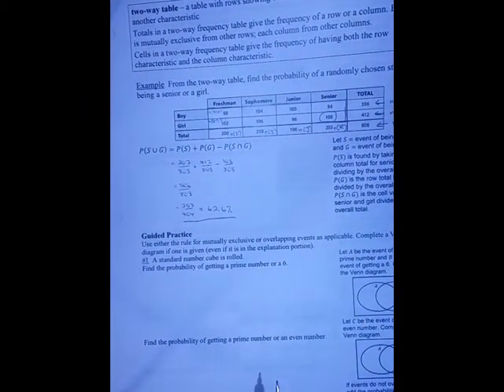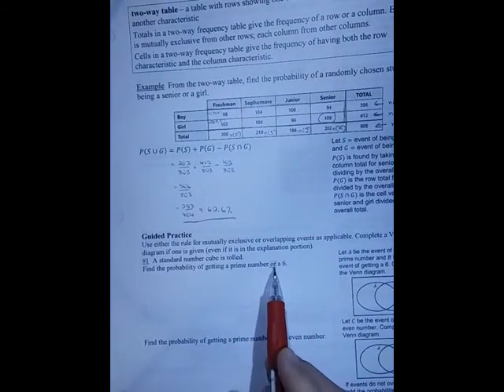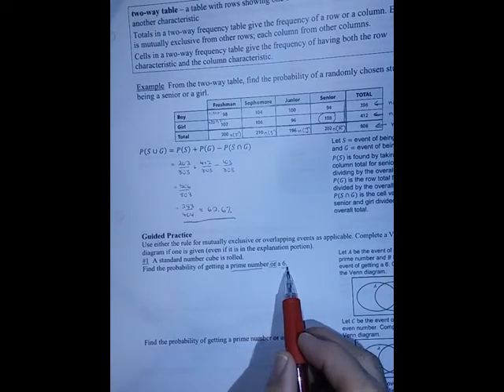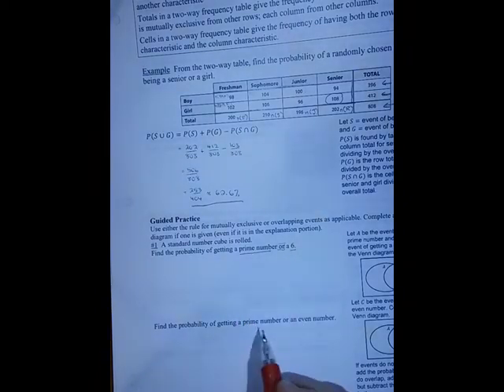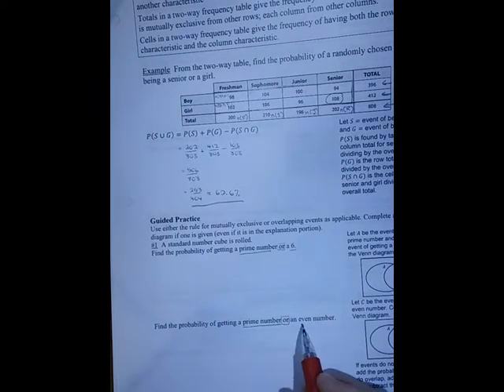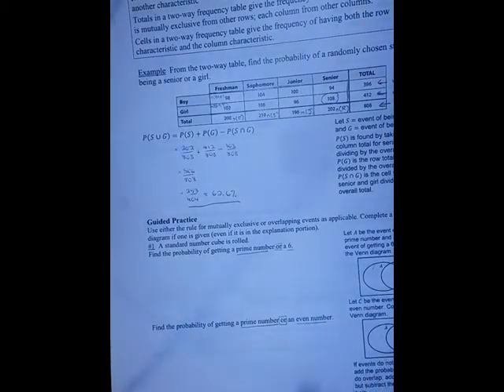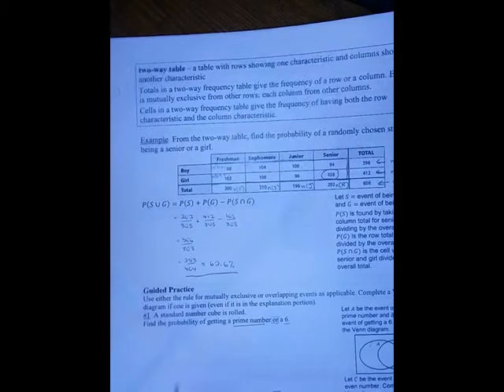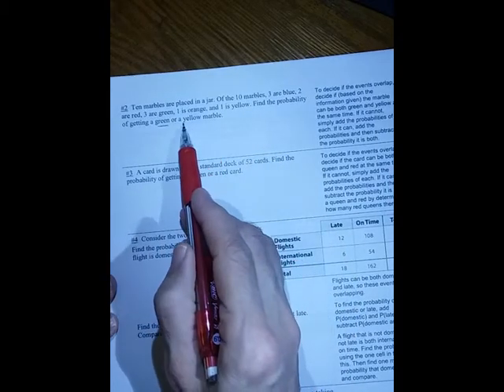GM Unit 8 Lesson 3 Problem Set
This video briefly describes how to answer the exercises of Geometry Unit 8 Lesson 3.